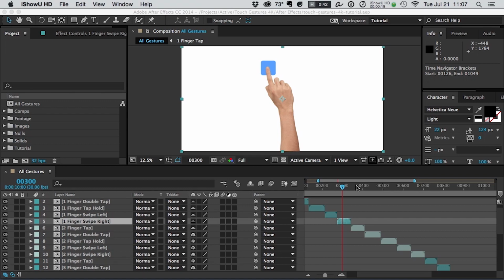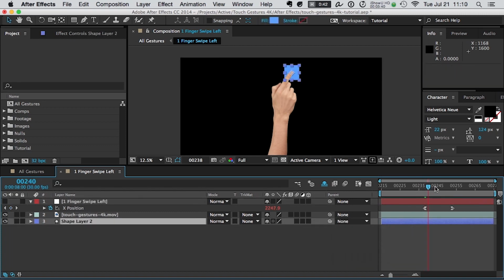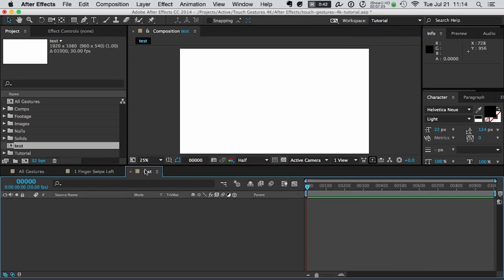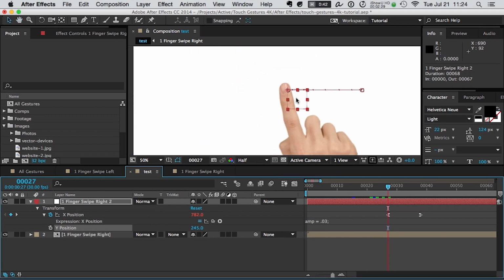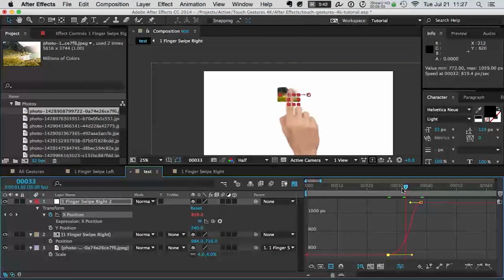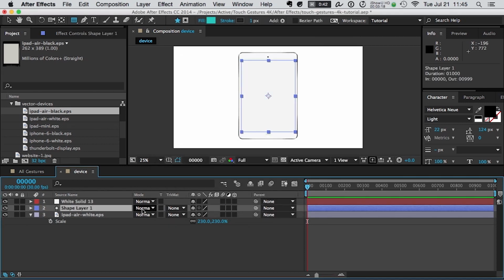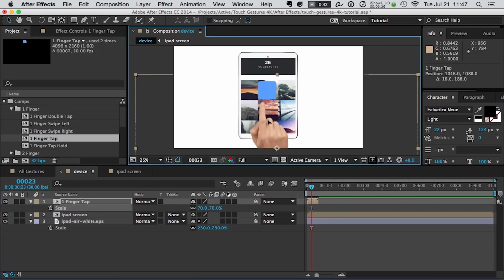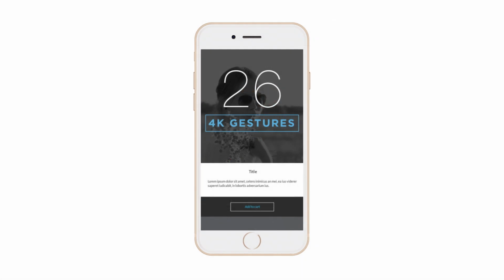Touch Gestures 4K for After Effects | Product Tutorial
Premium quality hand and finger gesture overlays for After Effects. The overlays can be used in any video editing software such as Premiere Pro, Resolve, Final Cut, and more.

1. Overview - 0:01
2. Working with a Gesture - 0:25
3. Customizing & Animating Gestures - 3:36
4. Working with Devices - 8:52

Touch Gestures 4K features 26 of the highest-quality hand and finger touch screen gestures available.

About Motionstyles:
I built Motionstyles to give creators unlimited access to professional templates for just $10/month. All my templates are available there with new releases weekly.